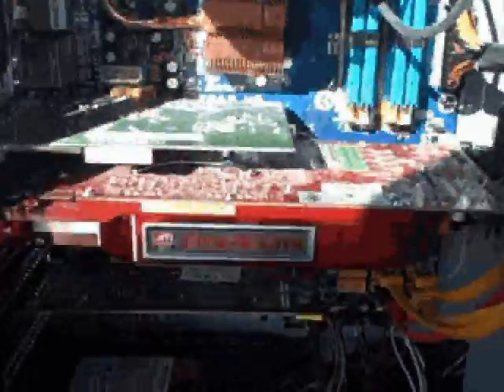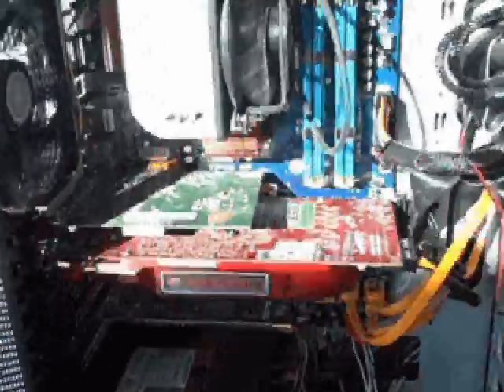EGS 2010 Winter LAN Party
The RIT Electronic Gaming Society's 2010 Winter LAN Party.